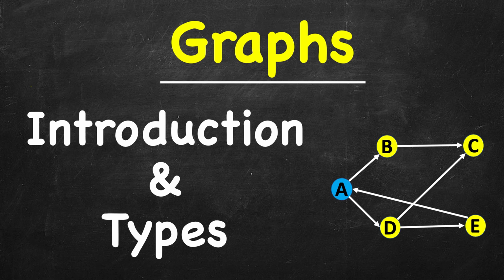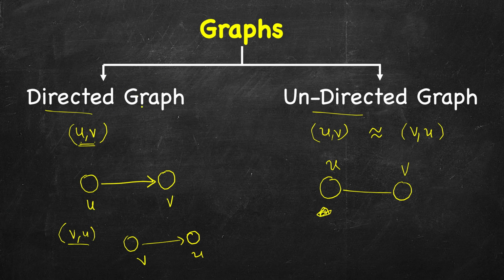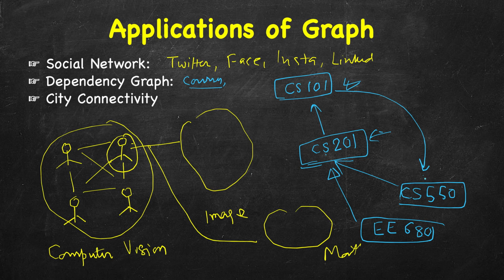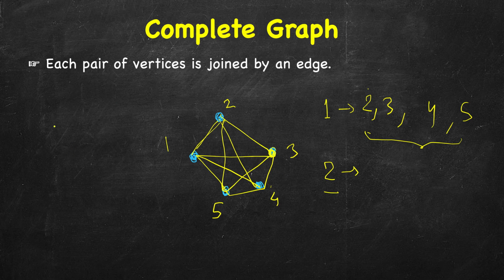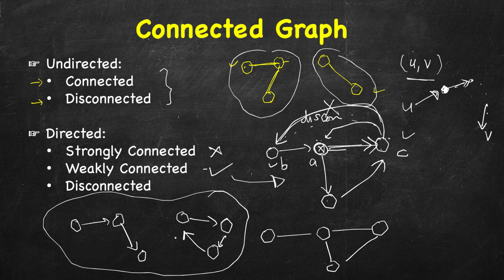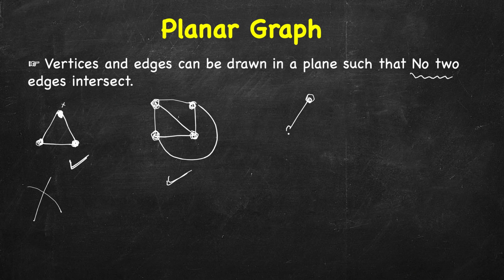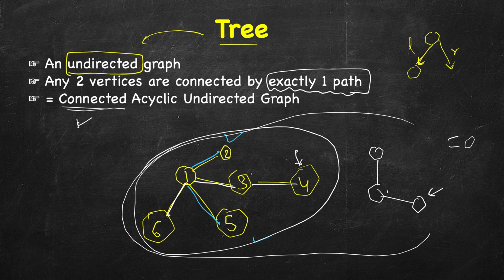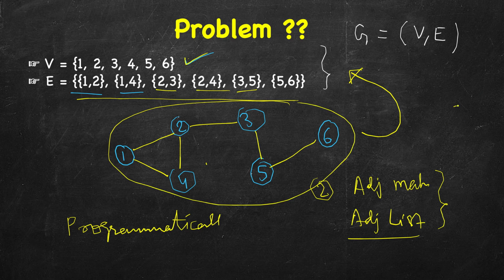Introduction to Graphs | Types of Graphs | Data Structures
Introduction to Graphs, Different Types of Graphs and Applications